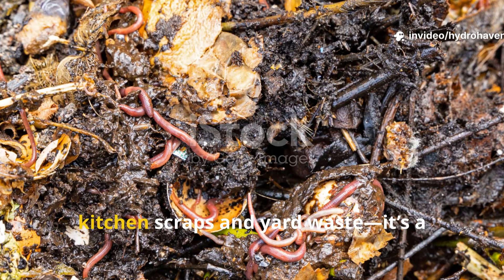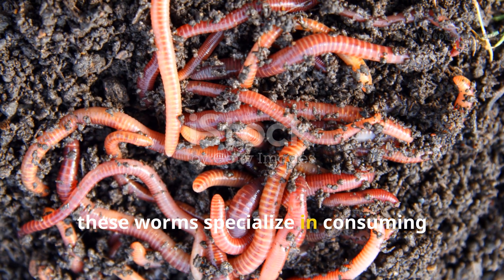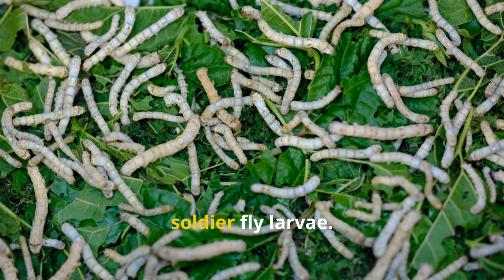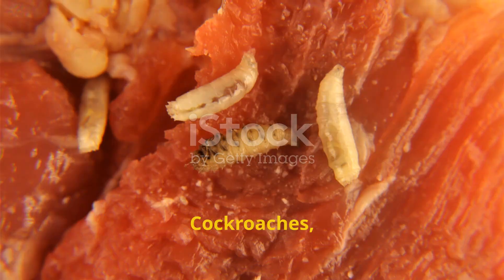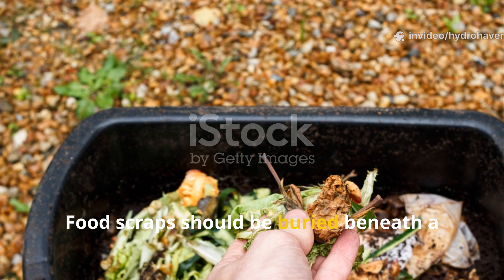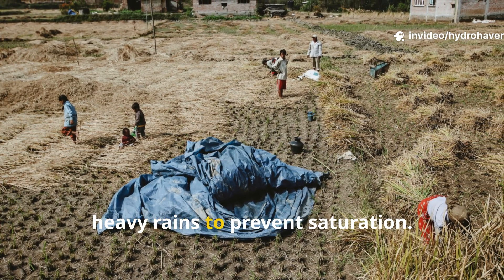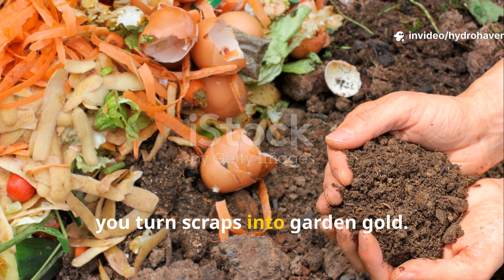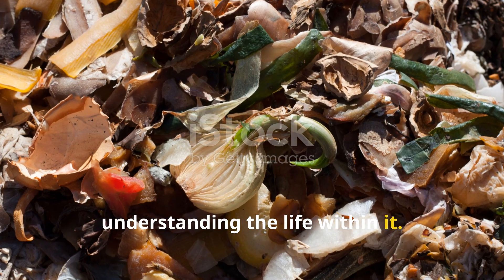Compost Insects EXPOSED - Which BUGS Help and Which Harm Your Soil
Your compost pile is full of tiny workers—and a few troublemakers.
Knowing which insects boost soil health and which ones damage your garden is key to mastering composting and building thriving soil.

In this video, get a close-up look at the most common compost insects, how they affect decomposition, and why some are essential for turning waste into rich, black humus while others can slow down or even harm your soil.

🪱 What You’ll Learn in This Video:
• The helpful bugs that speed up compost breakdown and improve soil structure
• Which insects indicate healthy, balanced compost
• The pests that can damage your soil ecosystem and how to spot them
• Natural ways to encourage beneficial insects and keep harmful ones in check
• How insect activity affects worm populations and plant health

📌 We Also Answer:
• Should I try to attract certain insects to my compost pile?
• Can harmful compost insects spread to my garden plants?
• How to safely control pests without chemicals?
• Do all bugs in compost pose a risk?

🌿 The Lazy Gardener’s Shortcut to Healthy Compost
By understanding the insect players in your compost, you can fine-tune your pile to break down faster, smell better, and feed your garden the richest soil possible—naturally.